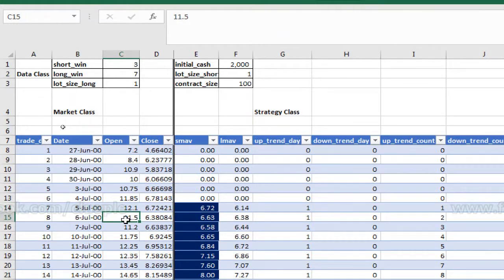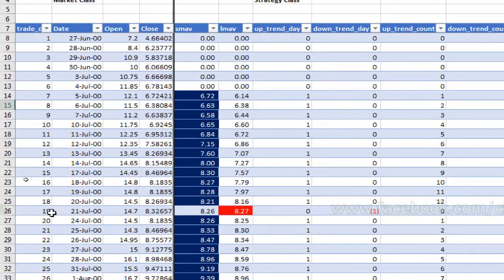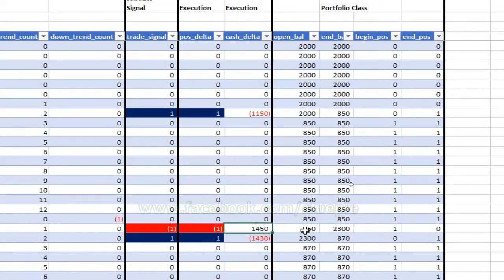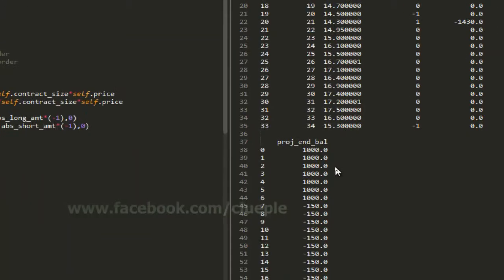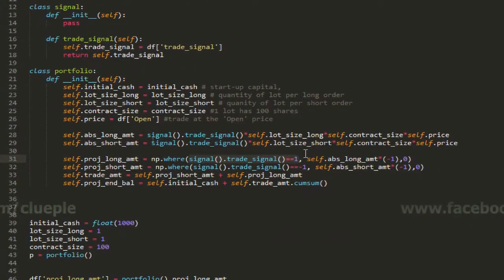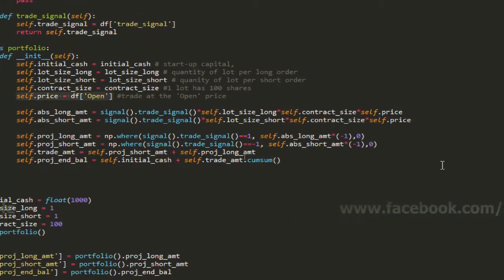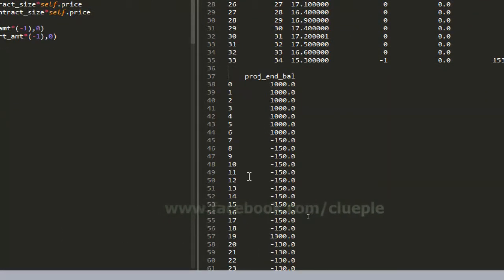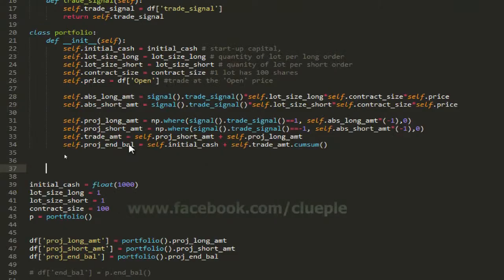Seeking Solution| Calculate Opening and Closing Balance of Investment Portfolio | Python